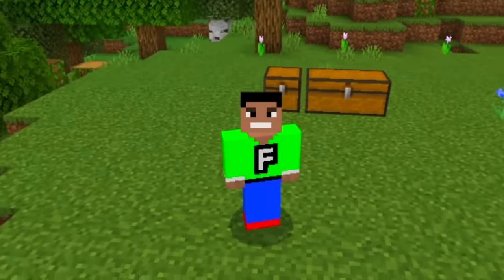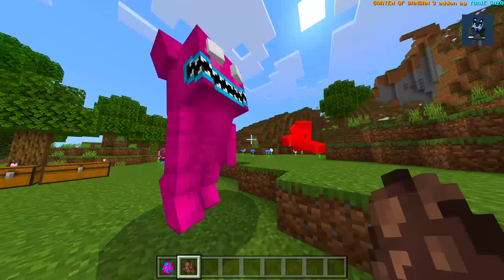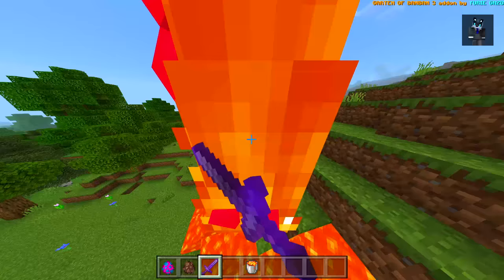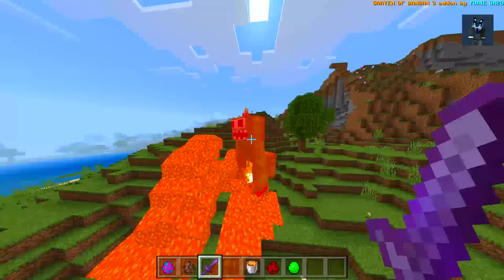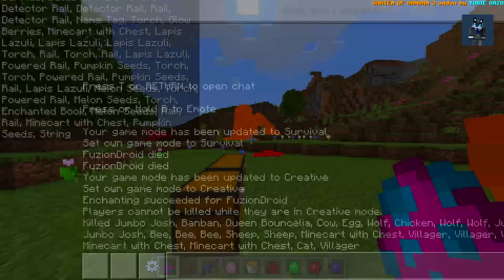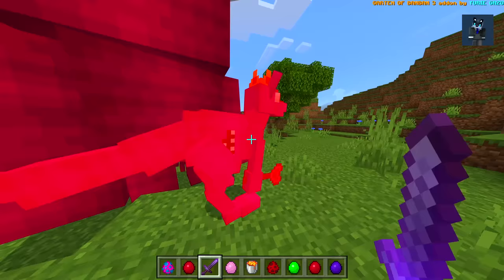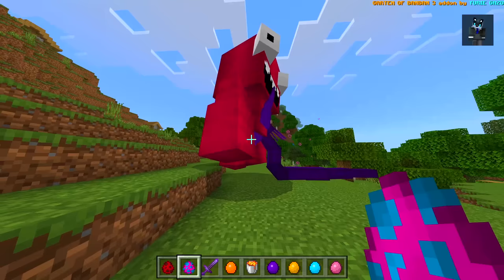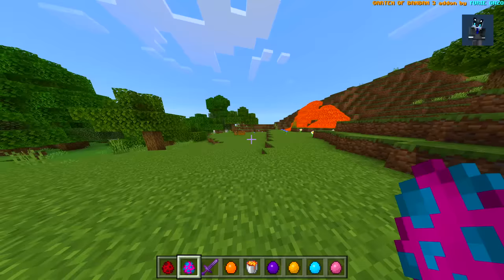Minecraft PE : FORBIDDEN SUSSY SCHOOL GROUND MOD in Minecraft Pocket Edition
✔️FORBIDDEN SUSSY SCHOOL GROUND MOD in MCPE! Hopefully you guys enjoy this kind of video leave a rating down below :)